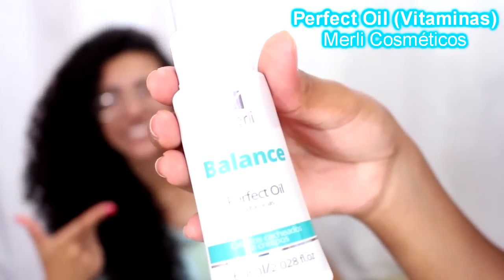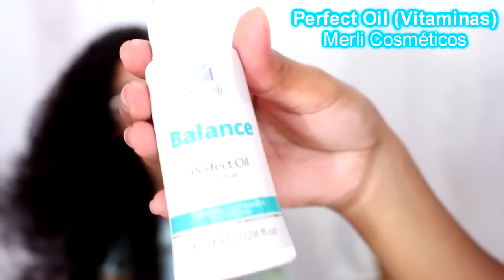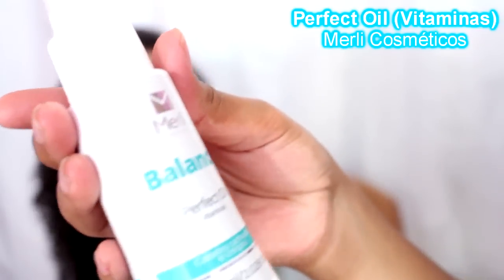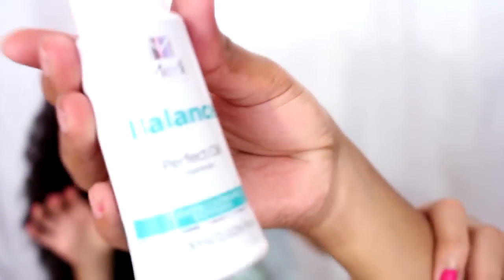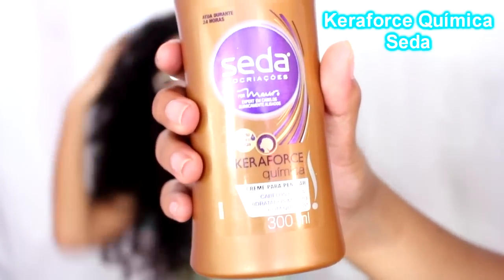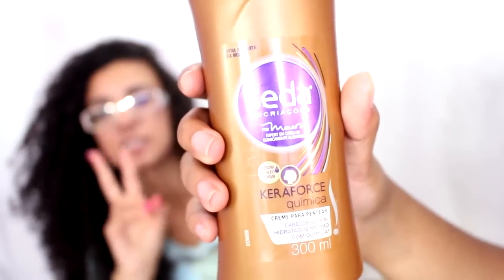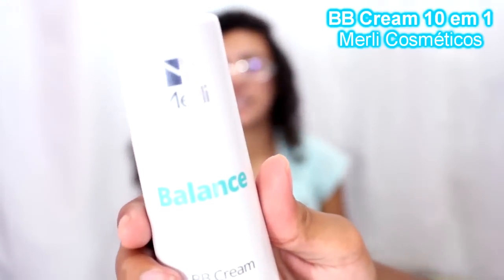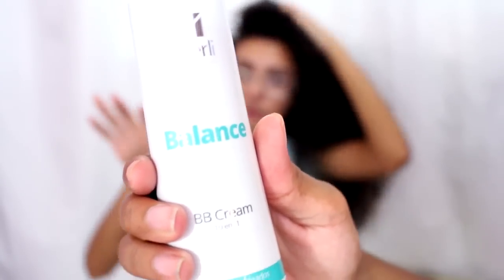Resenha: Máscara de Reconstrução | Natura Ekos Murumuru ♥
Gostou desse vídeo ? Clica em gostei pra mim ♥

ME ACOMPANHE NO SNAP: nataaliasoouza

Beijinhoos Bonecas ♥